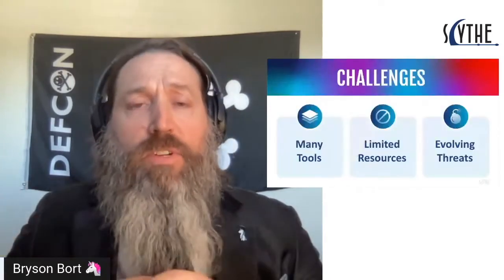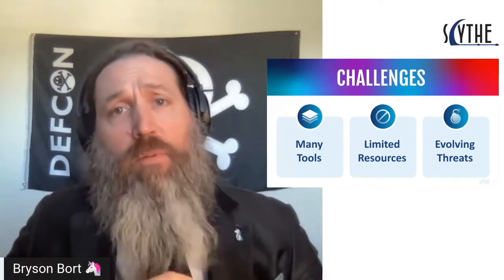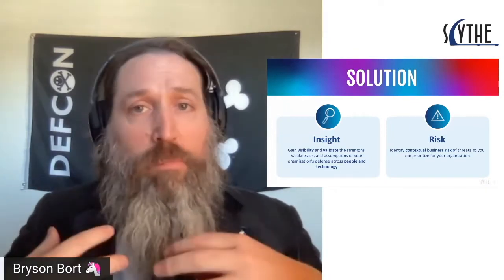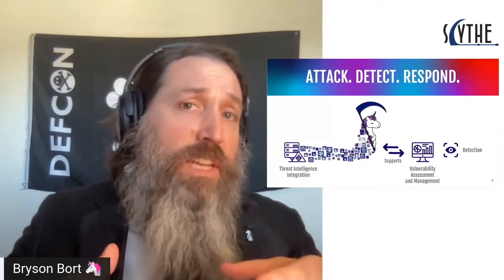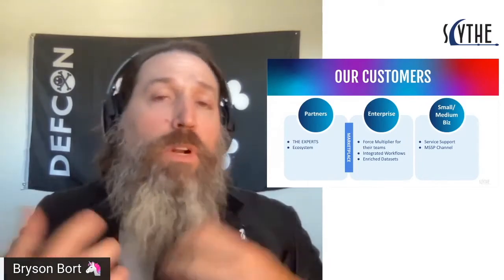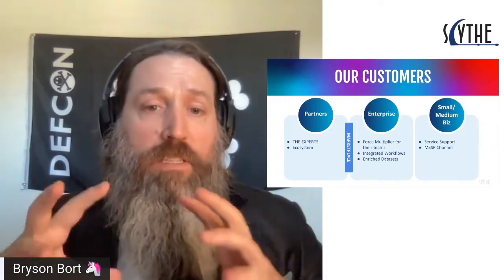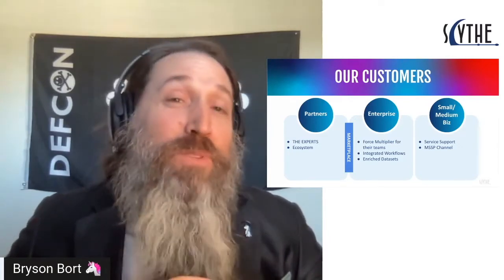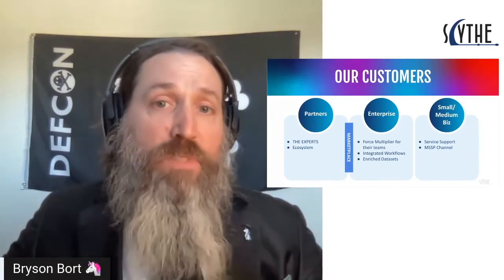"What is SCYTHE?" with Bryson Bort Founder and CEO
SCYTHE provides an advanced attack emulation platform for the enterprise and cybersecurity consulting market. The SCYTHE platform enables Red, Blue, and Purple teams to build and emulate real-world adversarial campaigns in a matter of minutes. Customers are in turn enabled to validate the risk posture and exposure of their business and employees and the performance of enterprise security teams and existing security solutions.